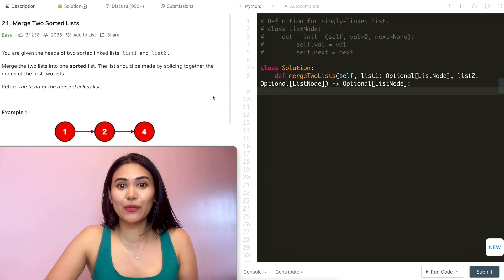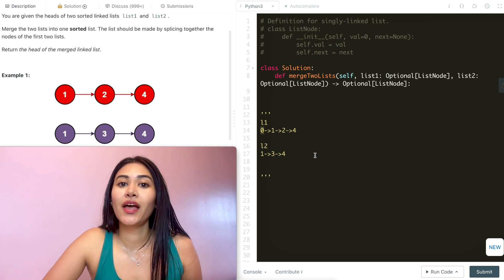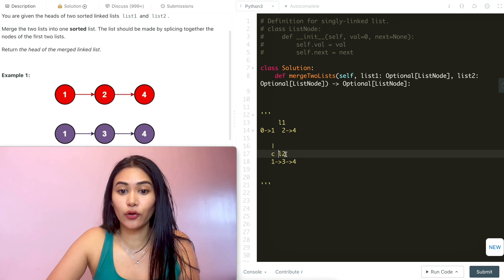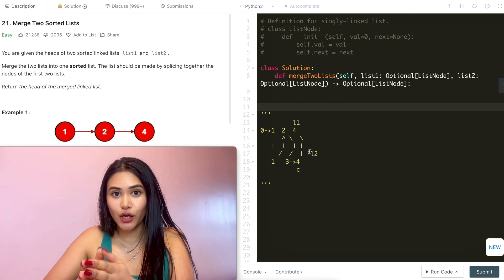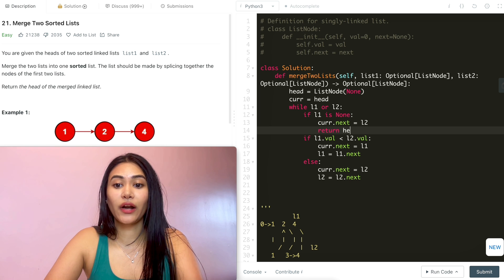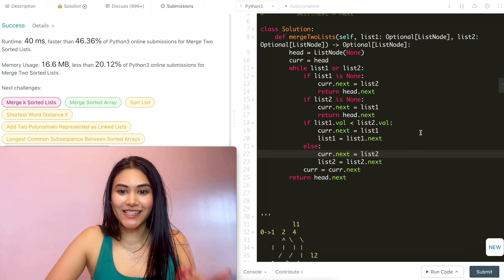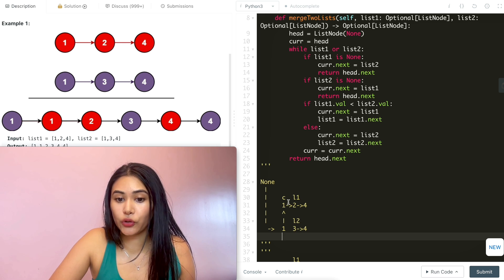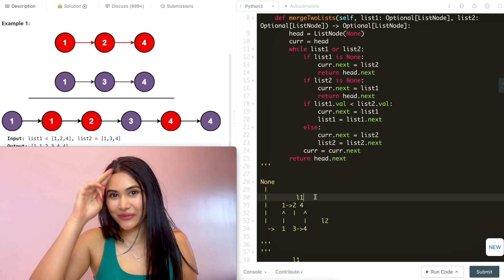Merge Two Sorted Lists - LeetCode 21 - Python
Explaining how to solve Merge Two Sorted Lists in Python

@0:57 - Example + Explanation
@3:38 - Code
@6:13 - Code walkthrough with example
@8:53 - Time and Space Complexity